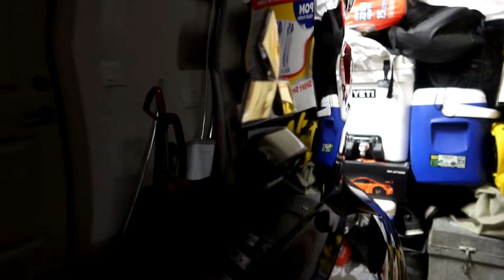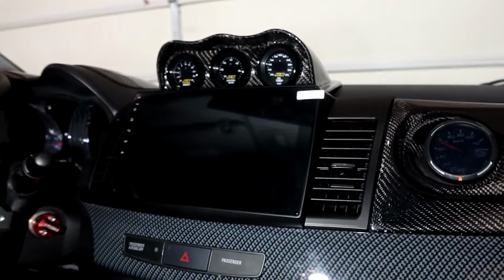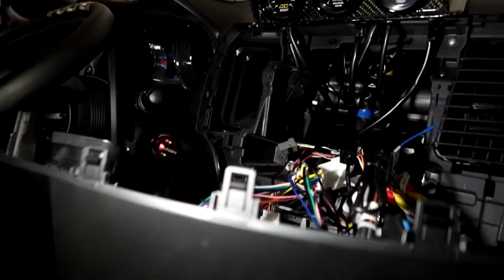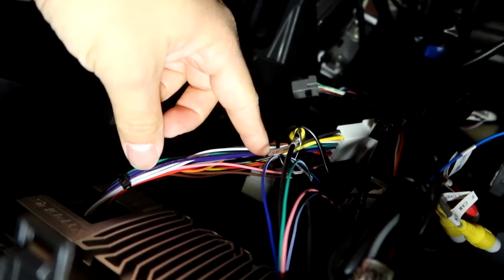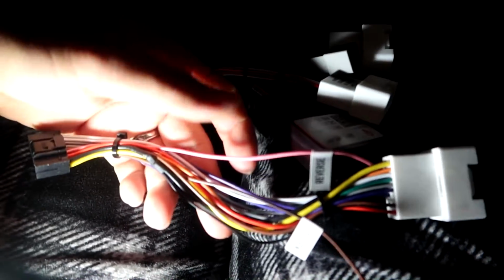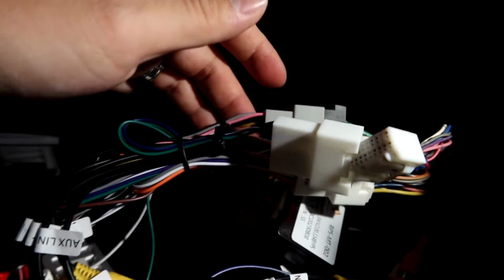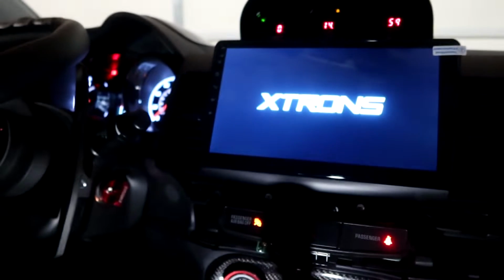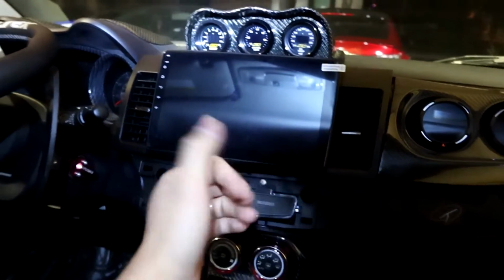How to get aftermarket radio to work with OEM backup camera on Mitsubishi Lancer!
If the car is a Mitsubishi Lancer (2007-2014) and there is a Rockford amplifier system in the car, you will need an extra ISO wiring harness to aid the installation. (XTRONS AK/PST10LSM/RF01 is compatible.)
If the car is a Mitsubishi Lancer (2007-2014) and the original car stereo comes with a large screen, you will need to order an extra ISO wiring harness to aid the installation. (XTRONS AK/PST10LSM/RF01 is compatible.)
If the car is a Mitsubishi Lancer (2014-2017) and there is a Rockford amplifier system and a factory-installed navigation system in the car, you will need an extra ISO wiring harness to aid the installation. (XTRONS AK/PST10LSM/RF02 is compatible.)